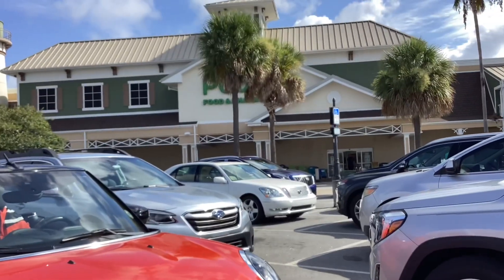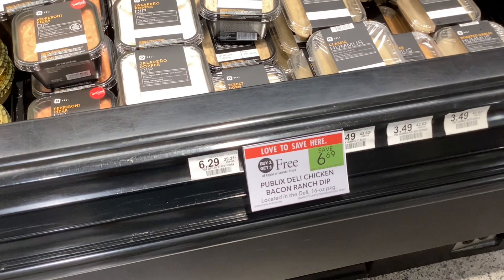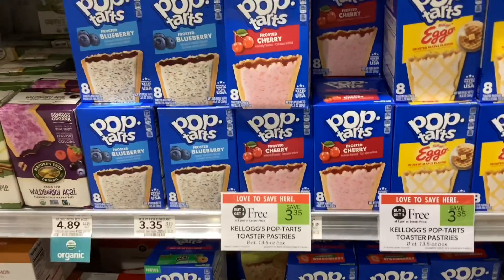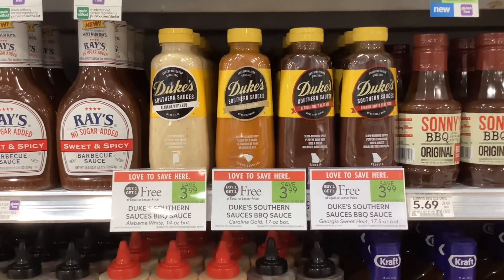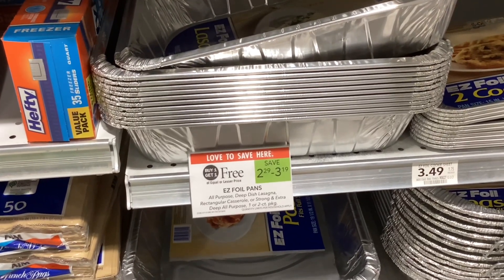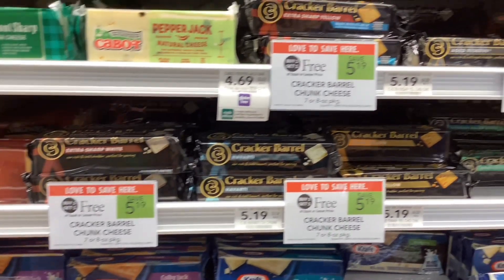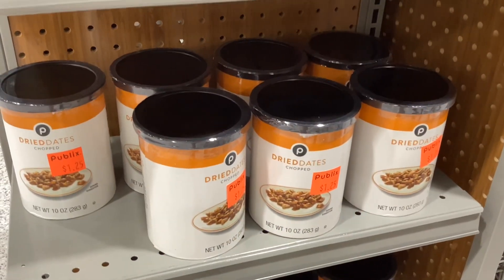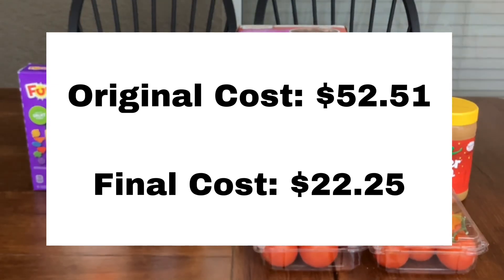PUBLIX COUPONING HAUL 7/13/23- 7/19/23 | 12 ITEMS FOR $22 | BACK TO SCHOOL DEALS!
💛 Shopkick referral: gift963342